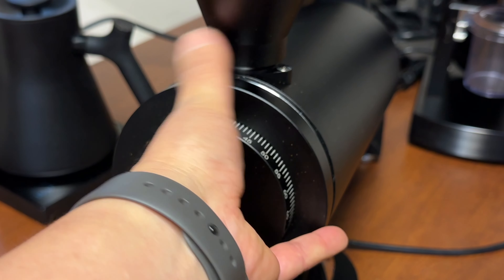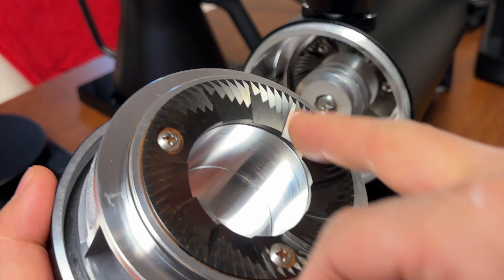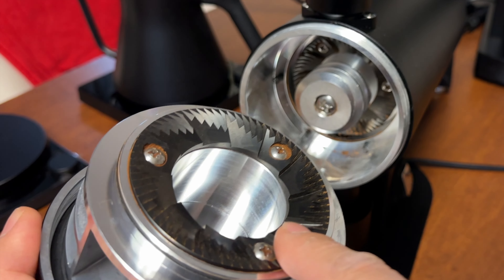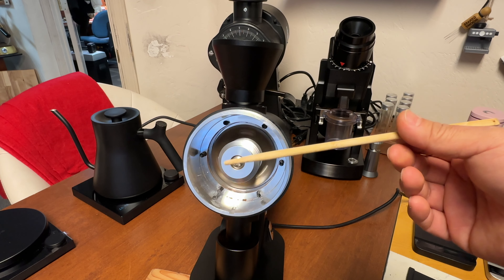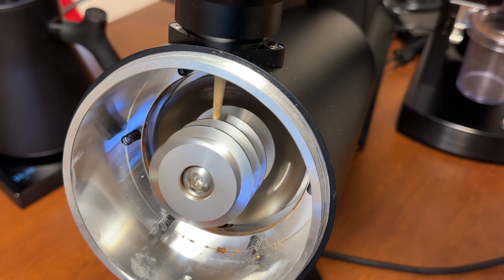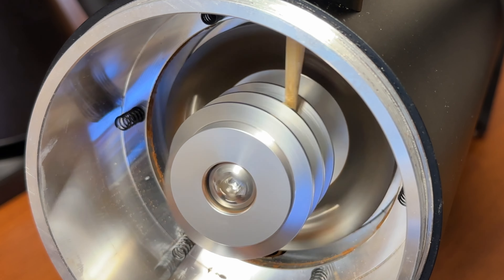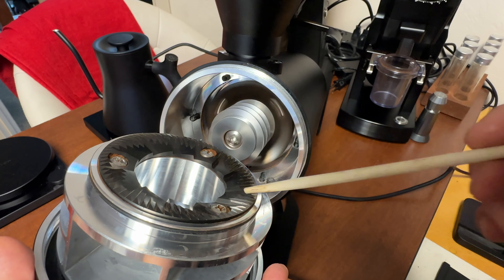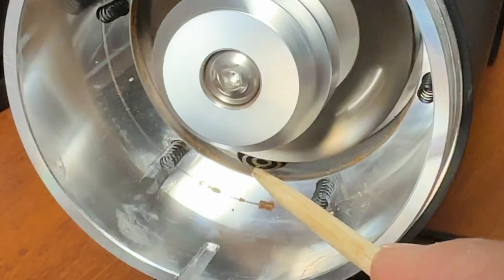Does Turin DF83V have a Pre Breaker ? | Let's Find Out!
SearchPen Scale
Normcore Tamping Mat